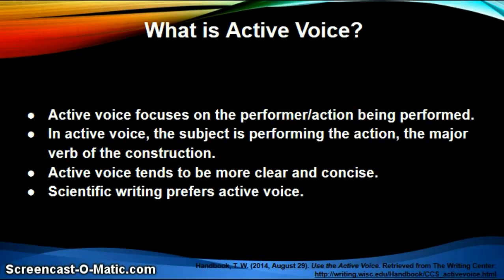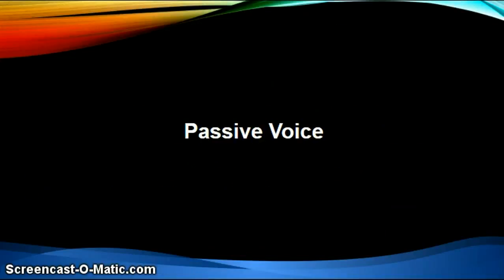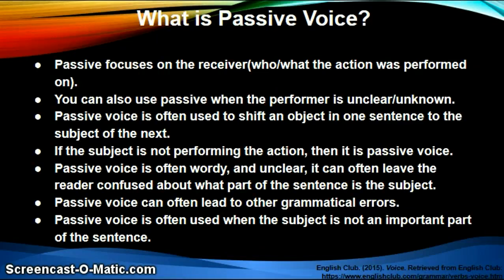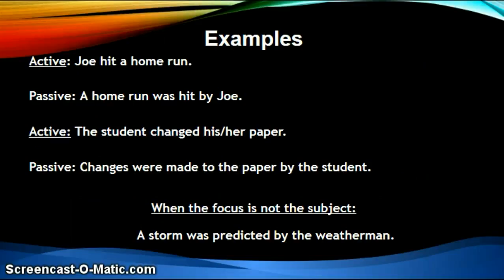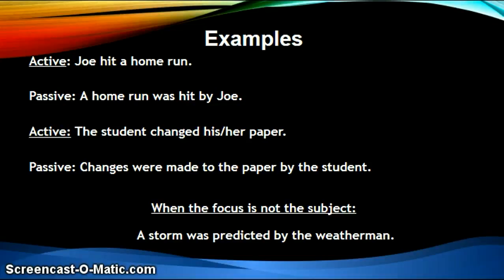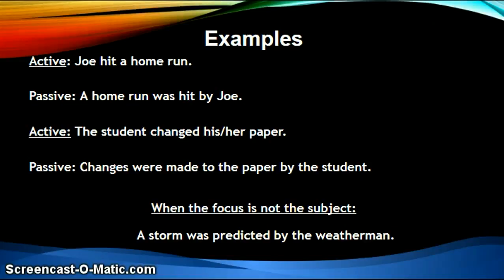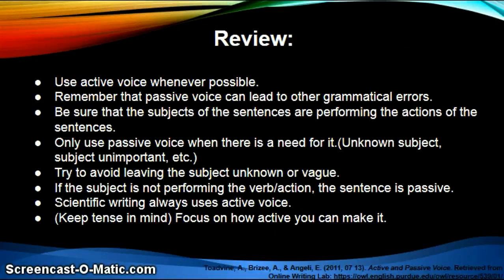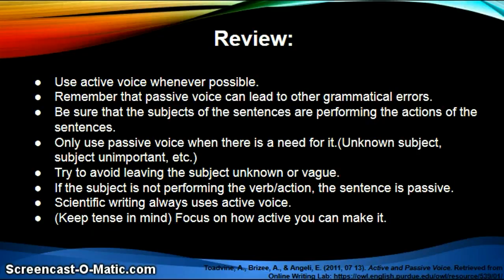UMA VAWLT: Active and Passive Voice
This tutorial discusses the differences between active and passive voice created by UMA VAWLT.